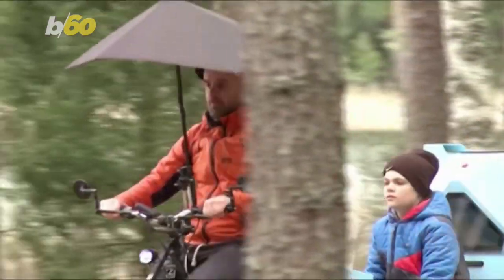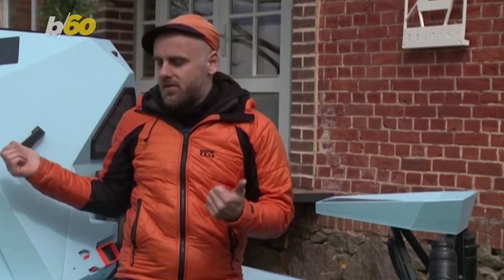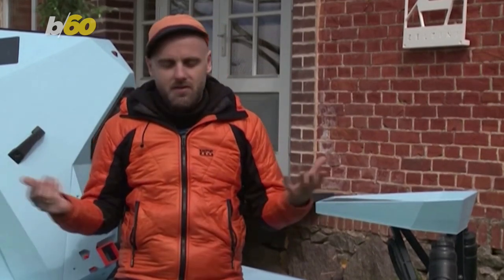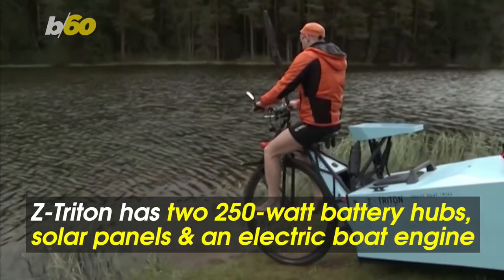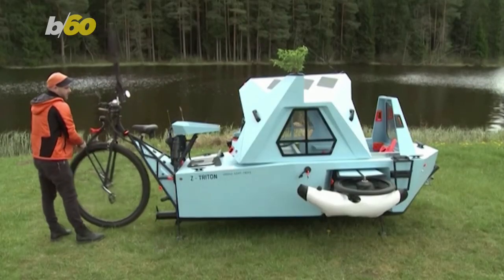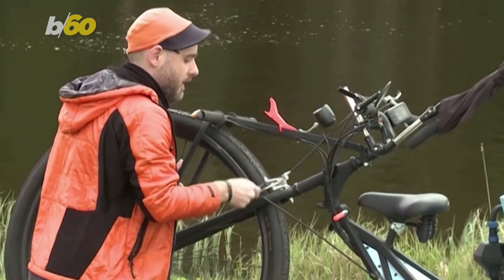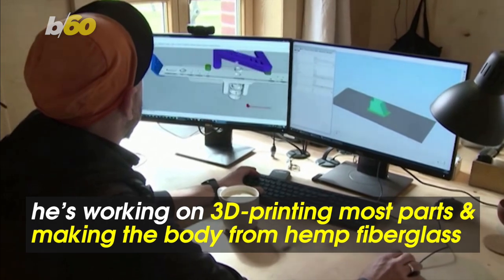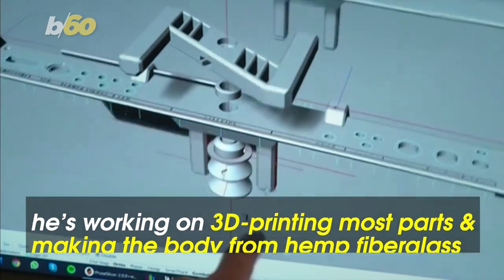This Pedal-Powered Prototype Crosses a Tiny House with a Tricycle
Latvian landscape architect Aigars Lauzis developed a prototype of what he’s dubbed Z-Triton through his start-up, Zeltini.